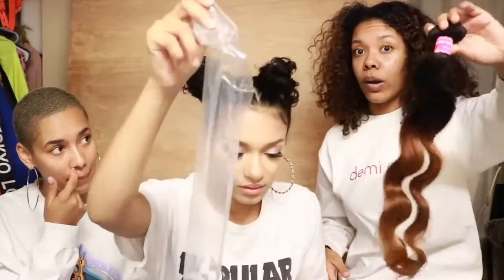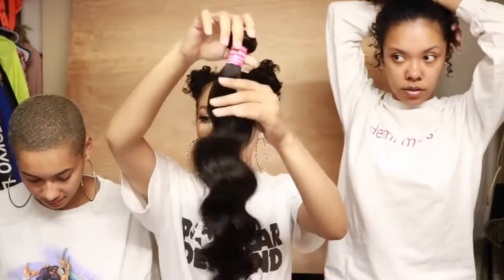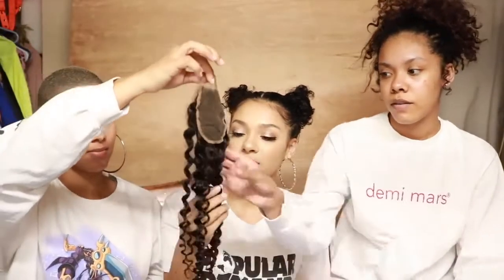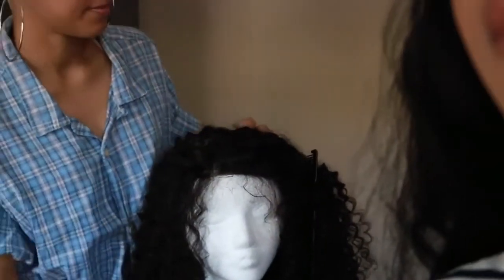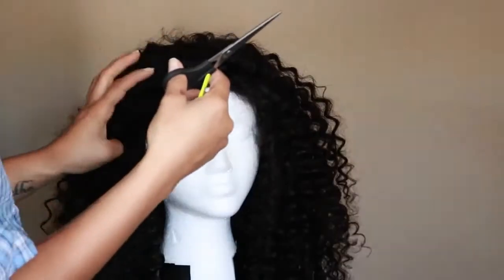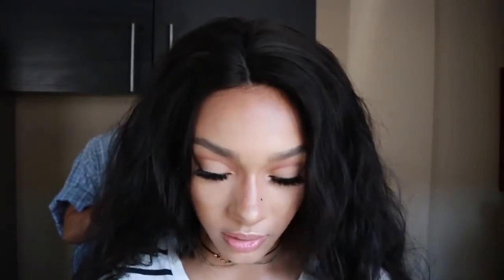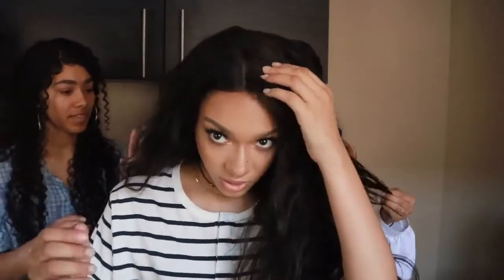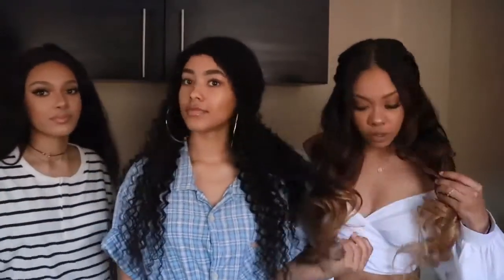Hair Unboxing/ How To Pluck & Lay Your Edges on body/deep lace frontal wig ft Longqi hair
Emaza's Hair : 5 bundles 22" Brazilian Body Wave & 20" closure

Znuie's Hair 💕: 5 bundles & 26’s Brazilian ombré body wave

Saiyr's Hair 😝: 4 bundles Brazilian Deep wave 26" & 20" closure